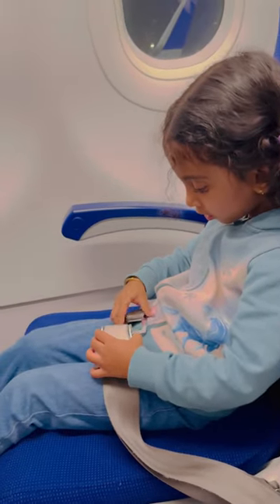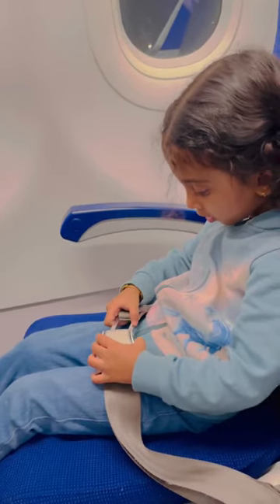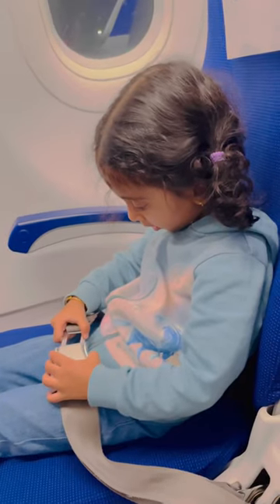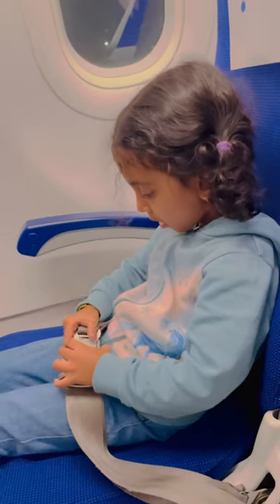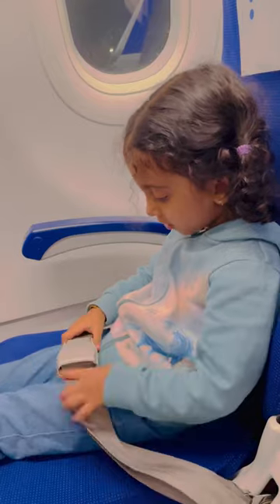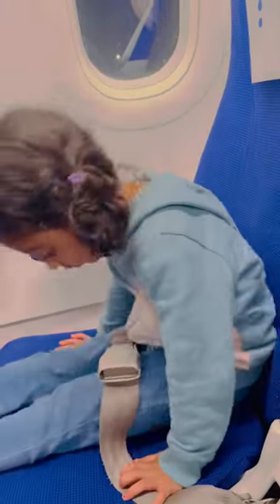HOW TO WEAR SEATBELTS :) !